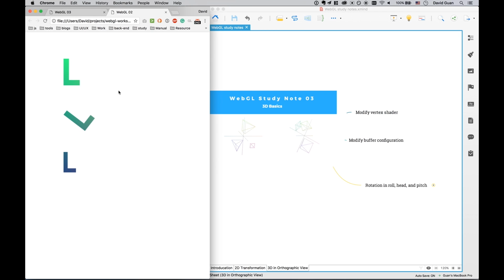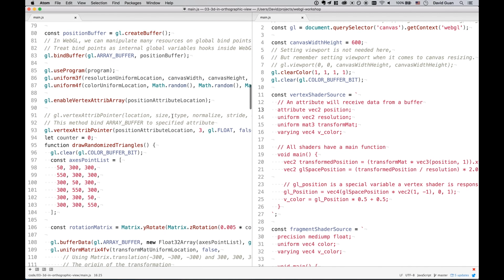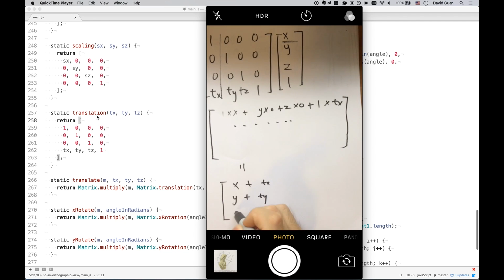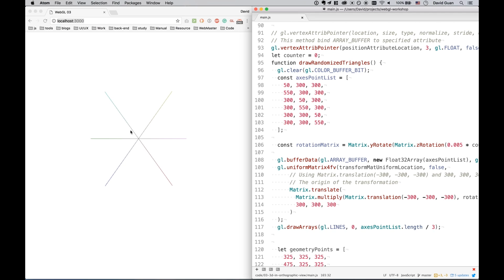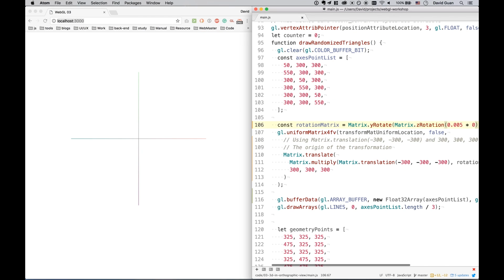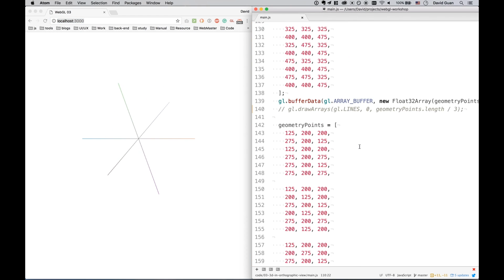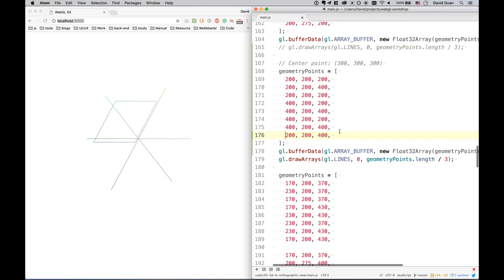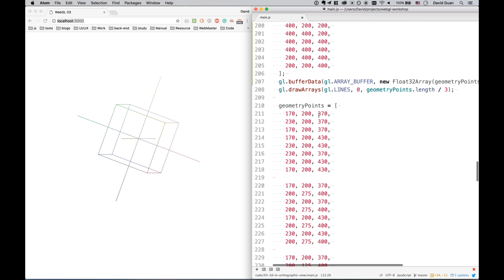WebGL Study Note 03: 3D Basics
Check 5.11 of this specification if you are interested in how matrix operation in GLSL